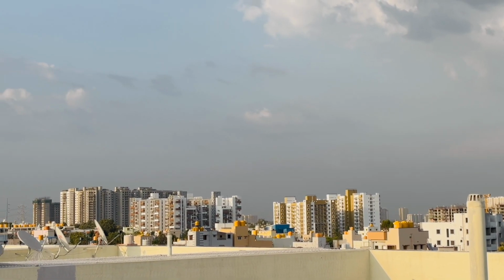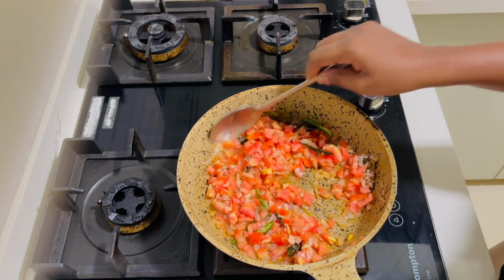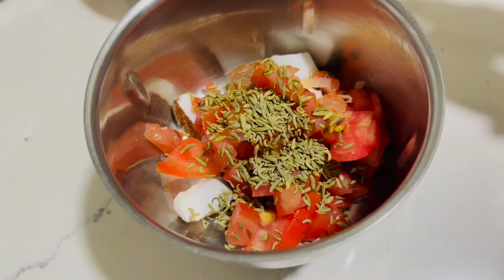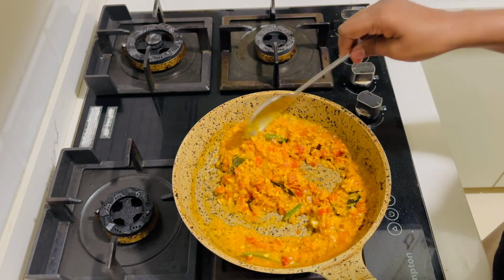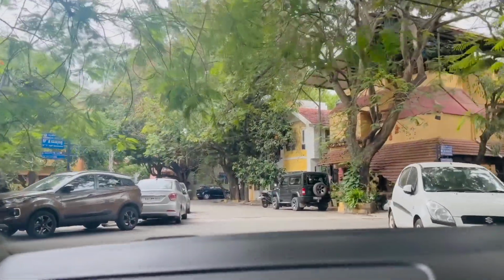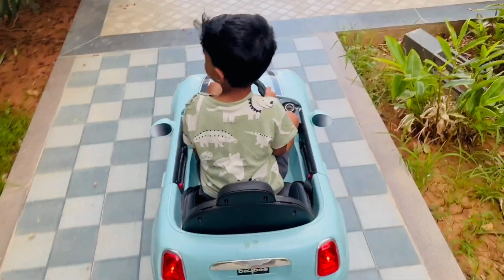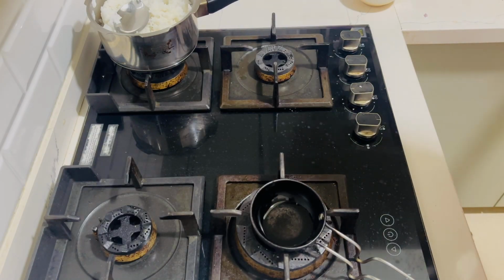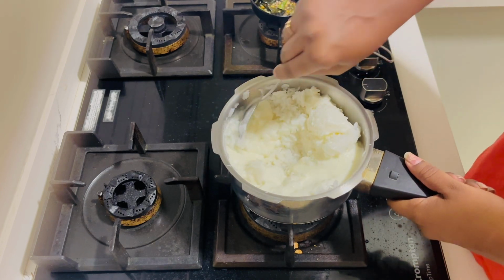A day in my life | the hole in the wall cafe | easy recipes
Hello everyone!
It’s a warm and beautiful morning after many gloomy days, and I’m starting the day with one of our favorite breakfasts – crispy dosas! But instead of the usual chutney, I made a quick and tangy tomato curry that pairs perfectly. 🍅✨
I’m also sharing a super simple masala curd rice recipe that we had for dinner after a filling lunch out.

Later in the day, we headed to Koramangala, a place very close to my heart where we lived before Atharv was born. We stopped by one of our all-time favorite spots – The Hole in the Wall Cafe – now in a new, bigger space! We ordered some of our classic favorites: the Farmer’s Breakfast, Sunday Morning Breakfast, Cookie Milkshake, and Leches Pancakes. Everything was absolutely delicious 😋

🏡 Recipes shared in this video:
Tomato Curry for Dosas
Masala Curd Rice

With love,
Shravanthi

FOLLOW : @living_the_home_life

Time stamp
00:00 Intro
00:32 Tomato curry recipe
02:35 Koramangala
03:10 The hole in the wall cafe
04:32 Home
04:40 Masala curd rice recipe